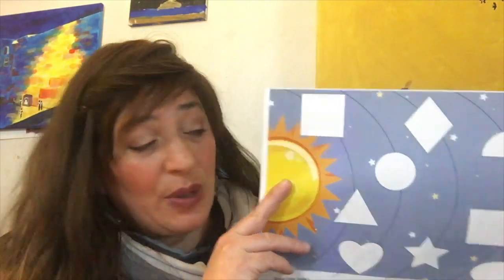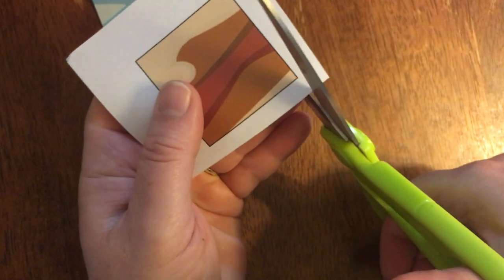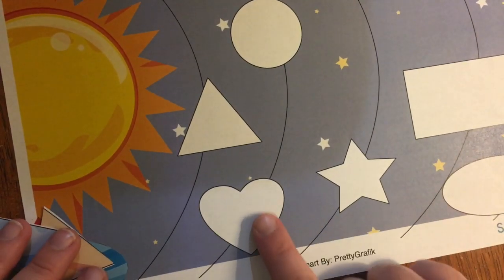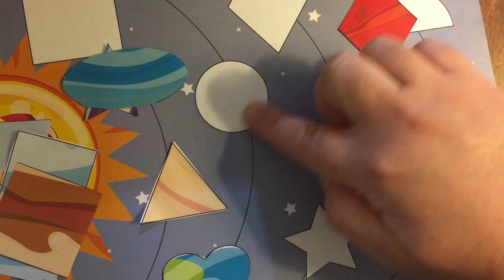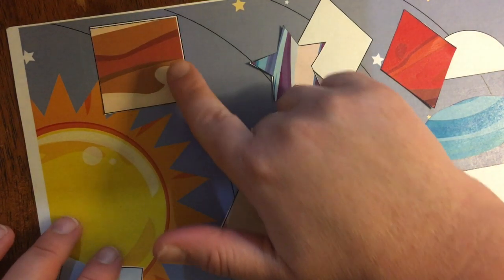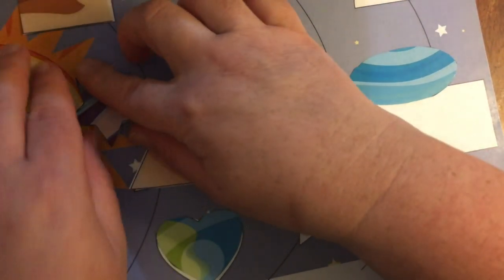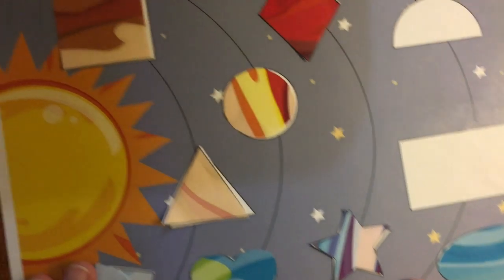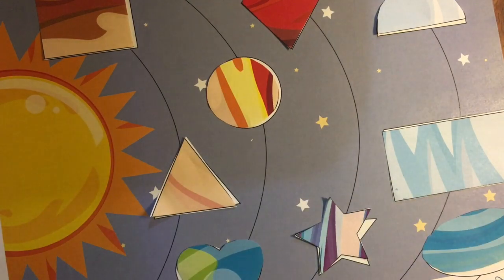Play a Space Shape Matching Game with Morah Tehila